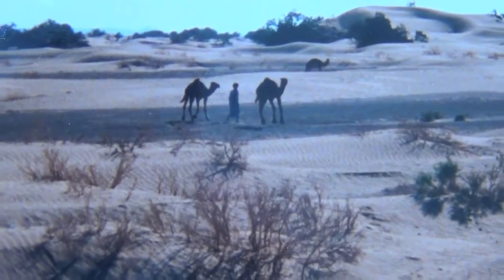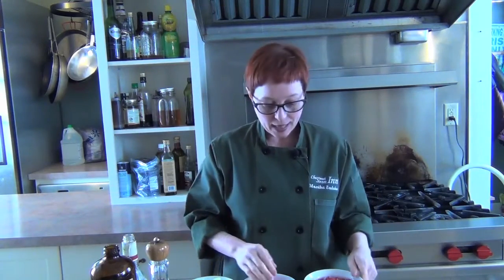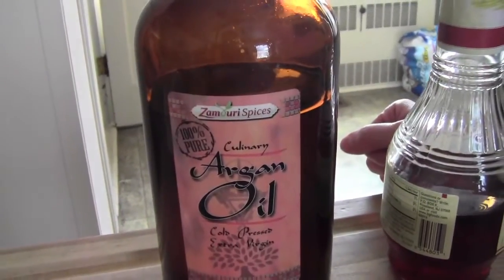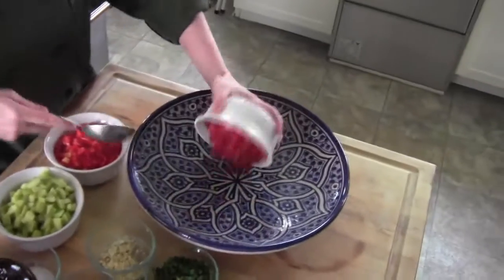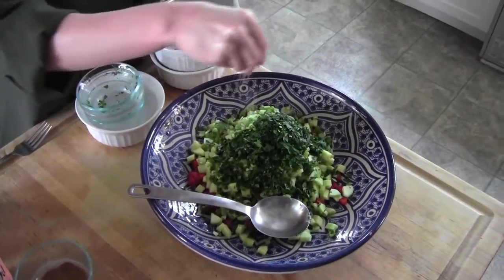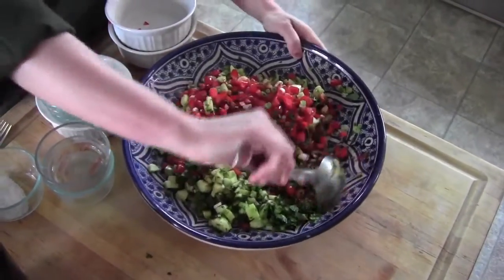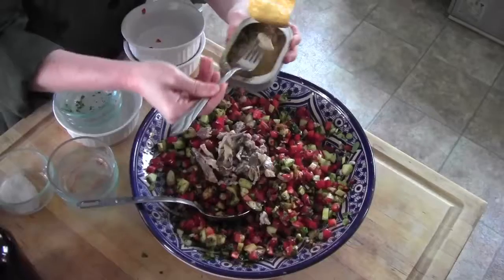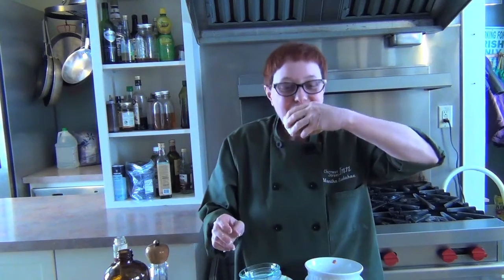In the Kitchen with Chef Monika: Moroccan Salad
Find out what Chef Monika's favorite meal ever is and learn how to make it!